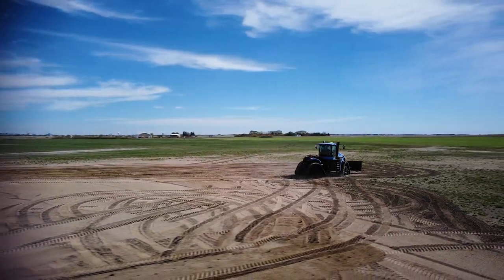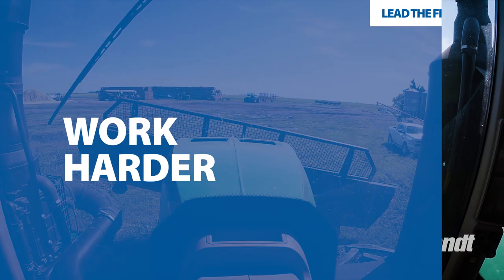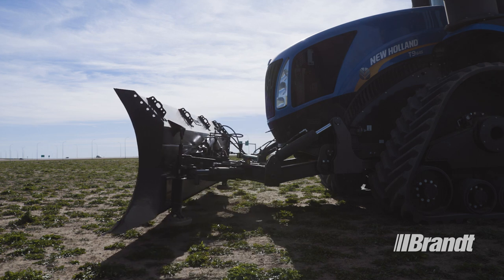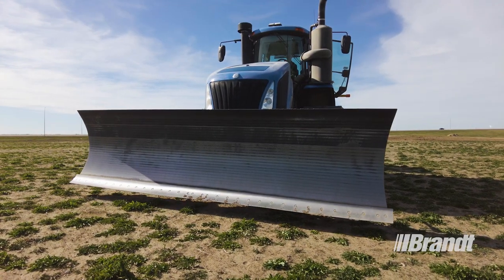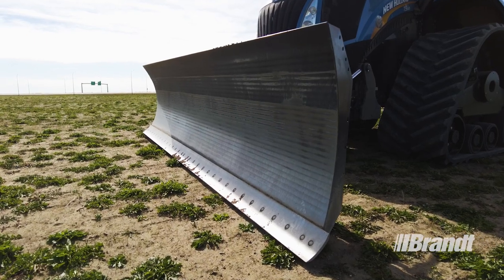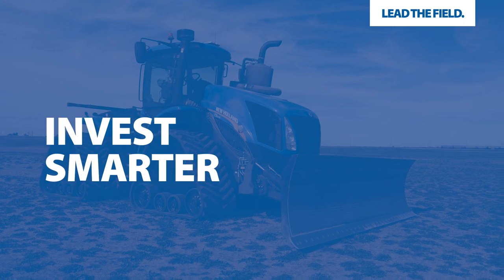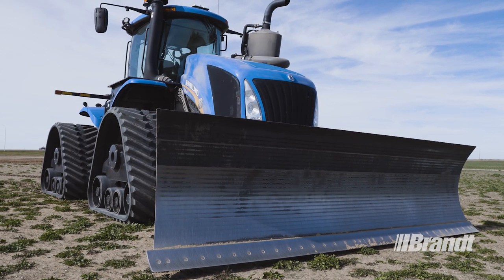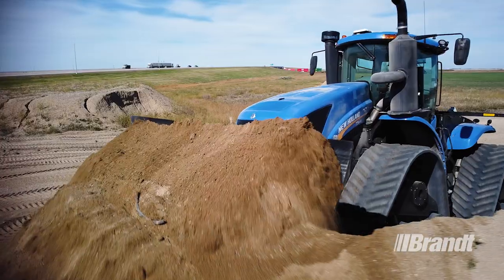Brandt Agricultural Products | Ag Blade Showcase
Brandt’s ag blade allows you to take on a wider range of jobs with your wheeled articulated four-wheel drive tractors. Whether you’re moving snow, handling silage, maintaining your property or doing grading work, this high-capacity dozer blade gets the job done quickly and effectively.